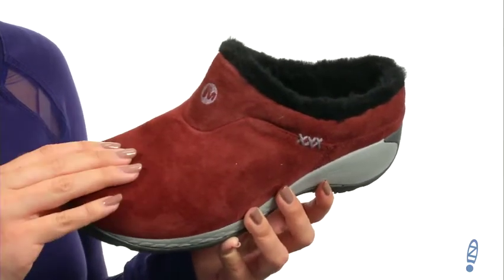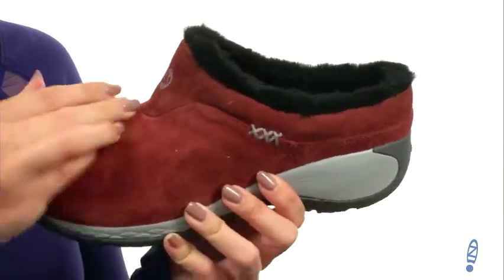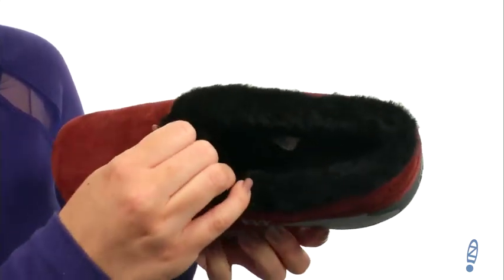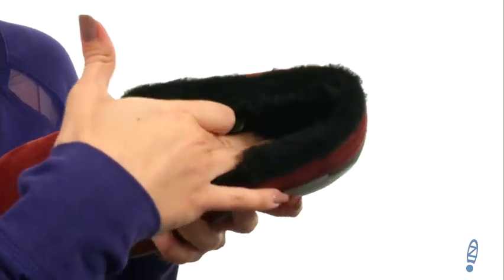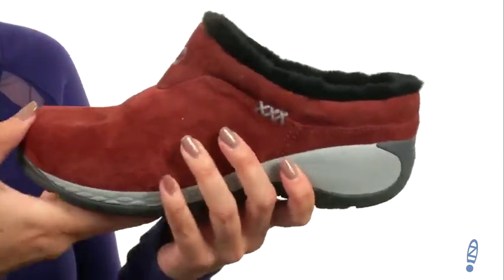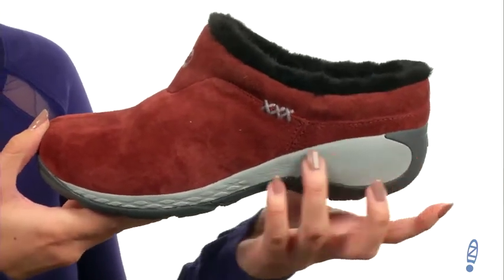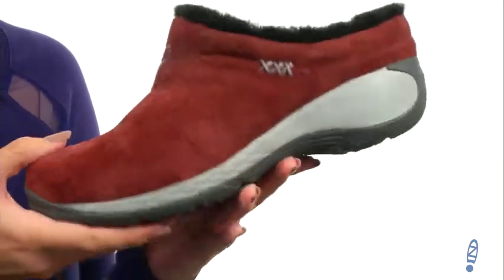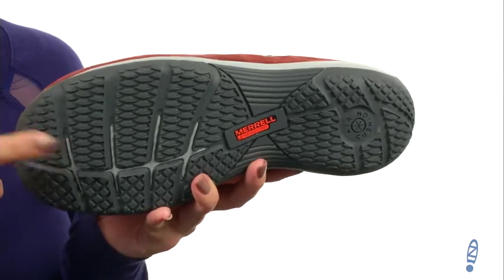Giày Merrell Encore Q2 Ice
Giày bấm mua ngay tại Merrell ® Encore Q2 Ice trượt trên sẽ giữ cho bạn ấm cúng và thoải mái trong khi bạn đang đi để làm việc hoặc chạy errands.Đơn giản trượt phong cách cho on-the-go dễ dàng. Da lộn trên với một ngón chân tròn. Lớp lót giả mềm để tăng độ ấm và thoáng khí.